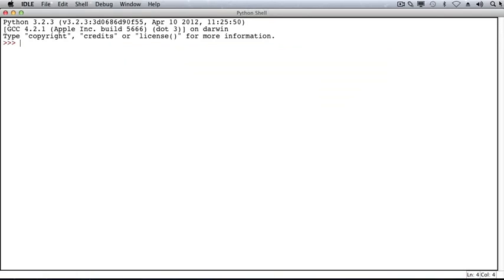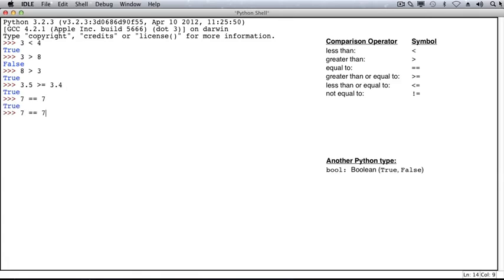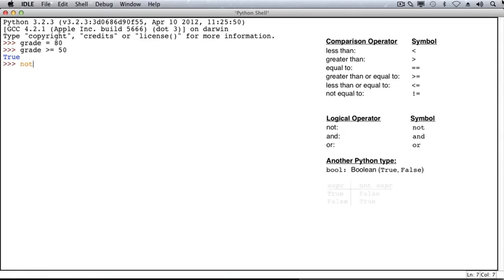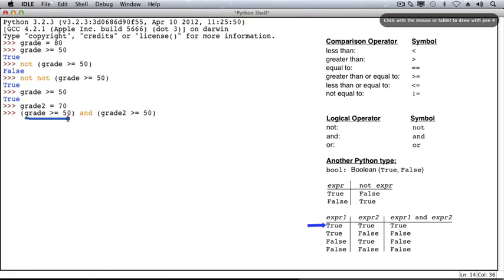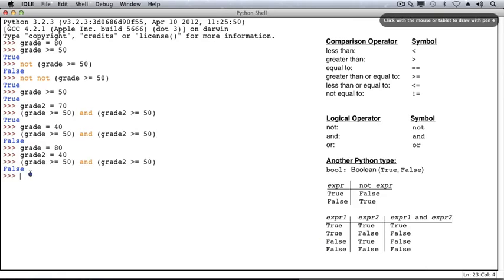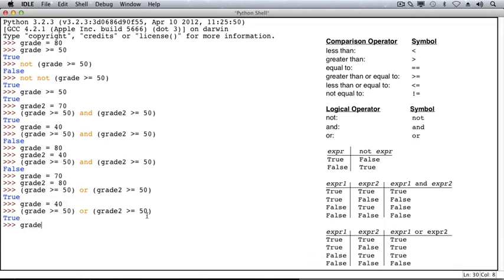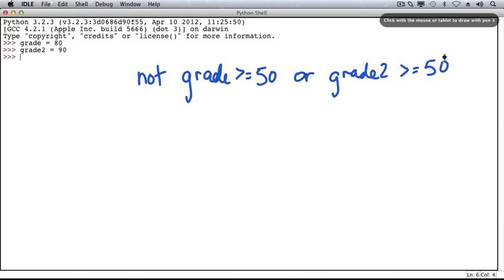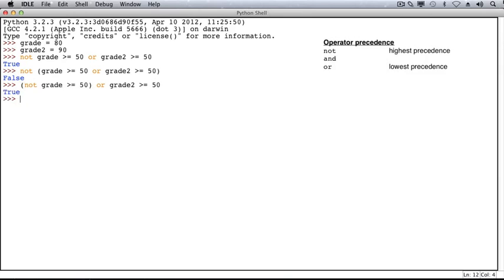4 - 2 - Type bool (1006)